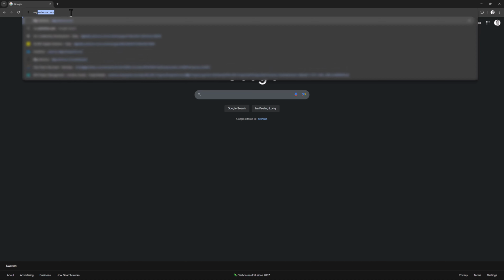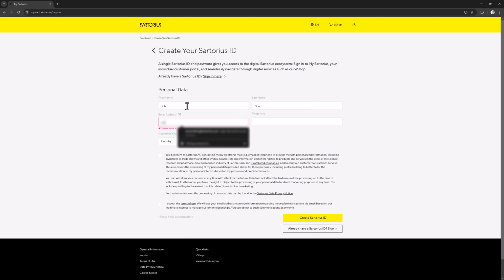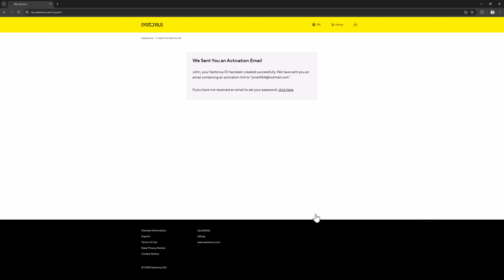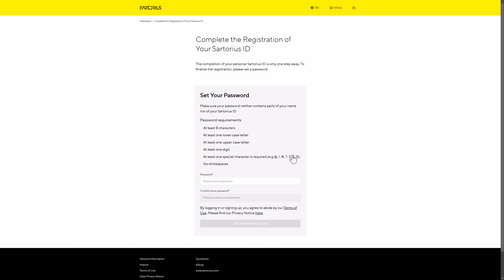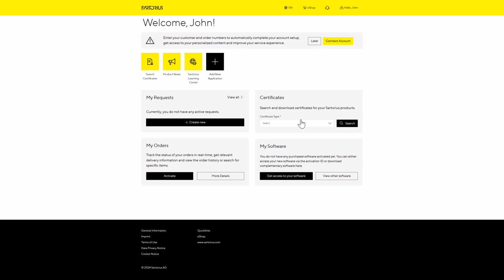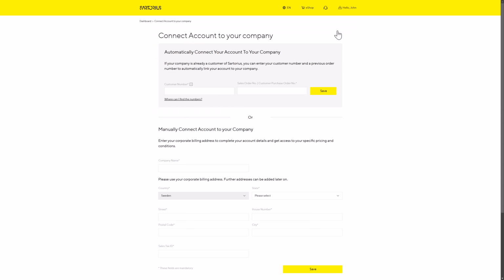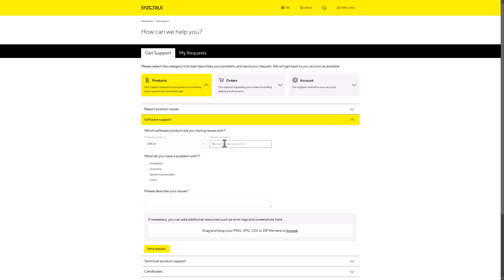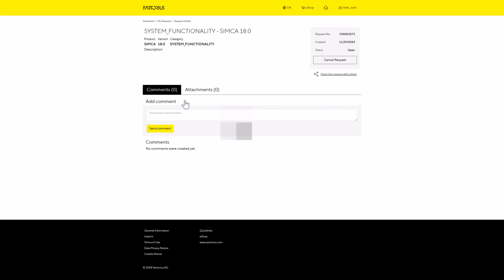Sartorius Support System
A guide | tutorial how to get support for the Umetrics software products